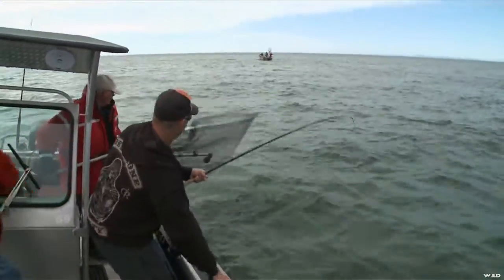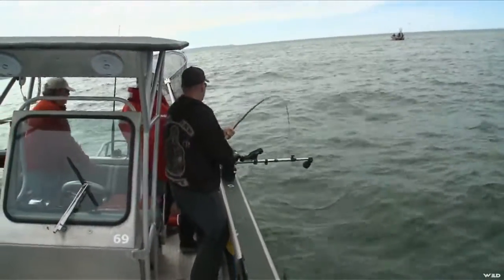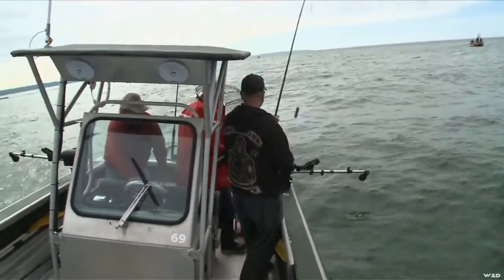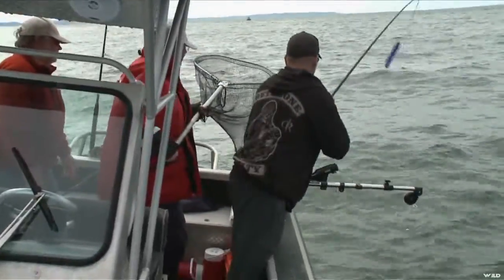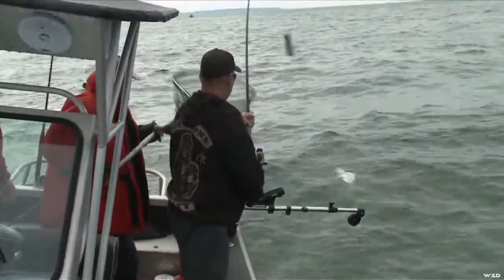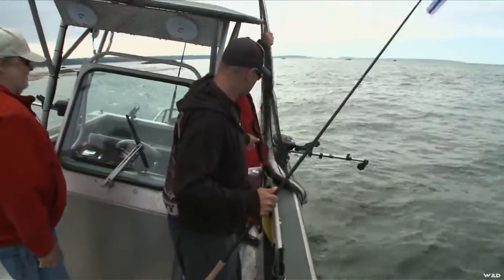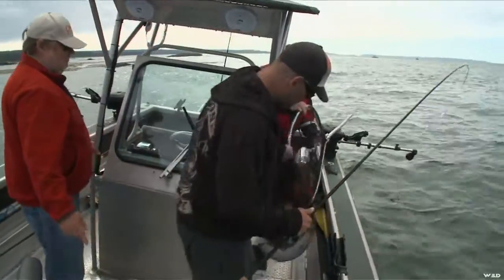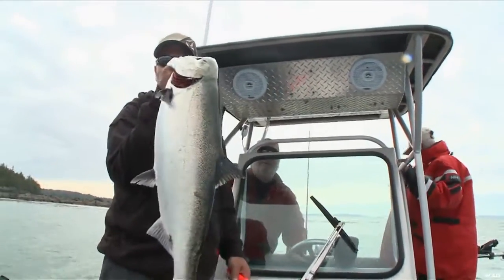Nock On - Lobo Peakin'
Join the Nock On crew as they travel to the British Columbia wilderness to stalk, up close and personal, with some big black bears. This is an amazing episode that not only shows you the success of a great bear hunt but also teaches you along the way. Host John Dudley will walk you through some important facts about your archery gear and how to make sure you are doing everything right to be a deadly archer of your own.

6444